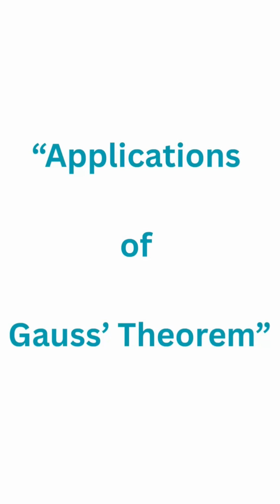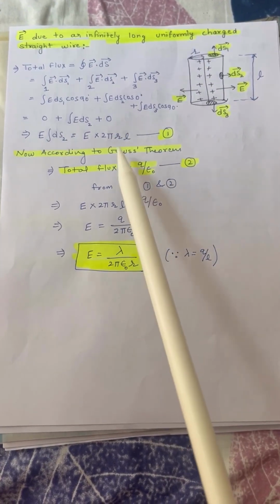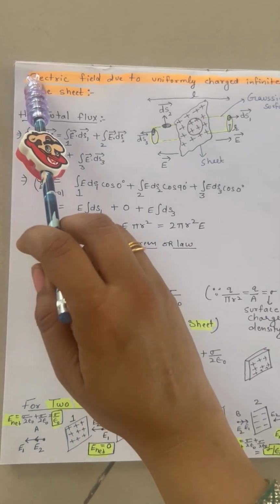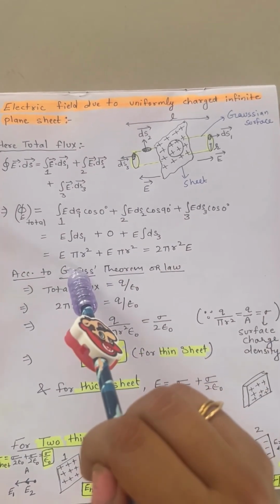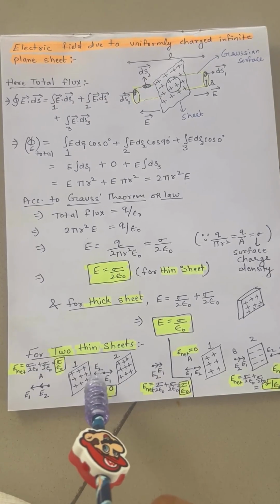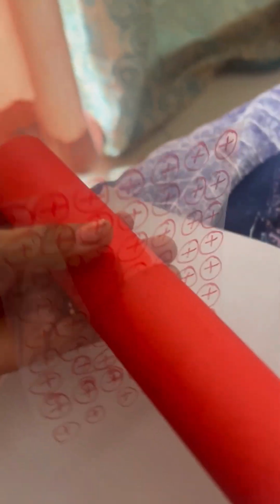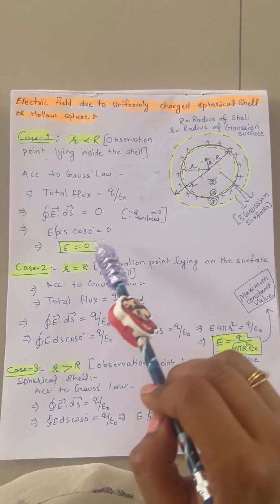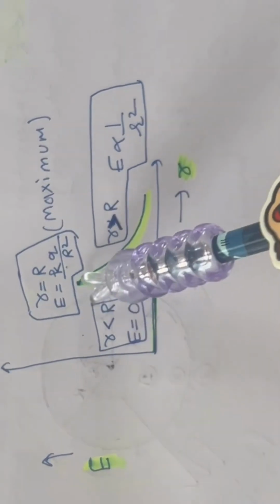Day-6#Applications of Gauss’ Theorem#Electric field due to continuous charge distributions